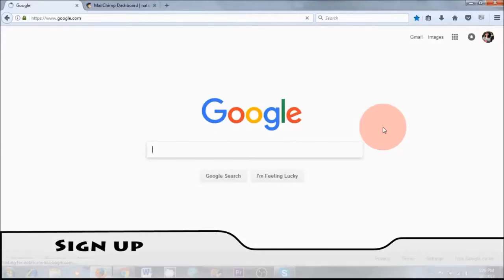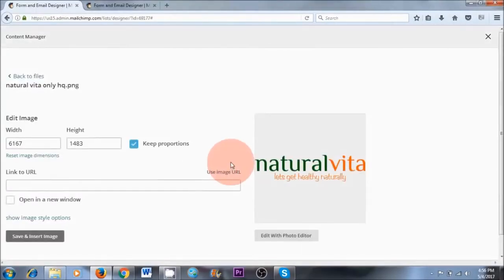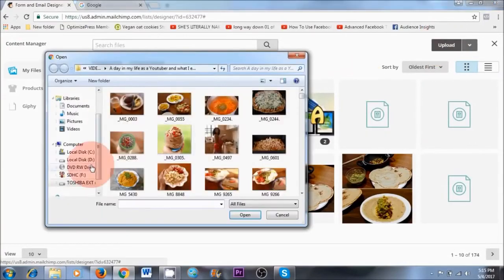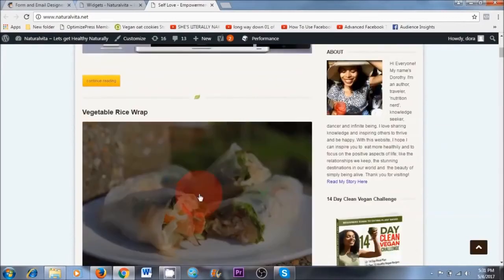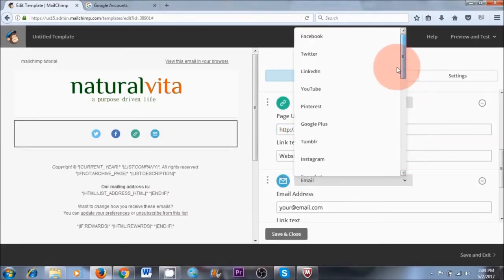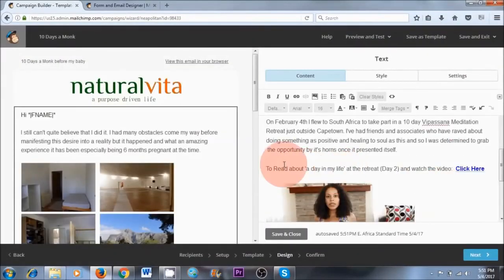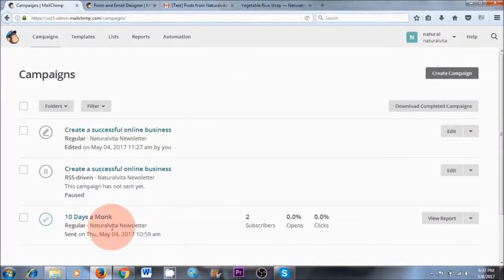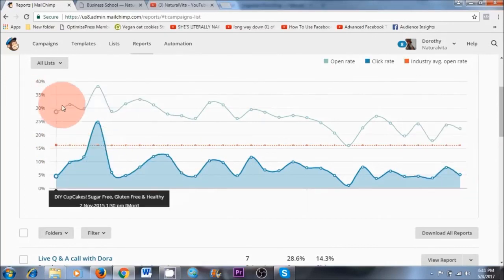Email Marketing - Mailchimp Tutorial For Beginners